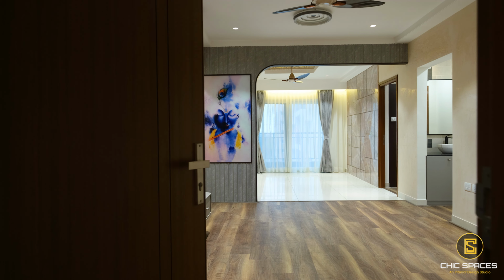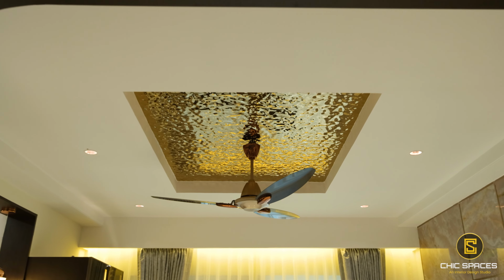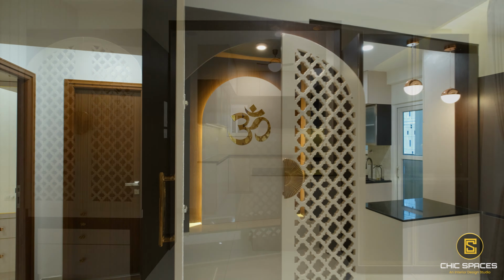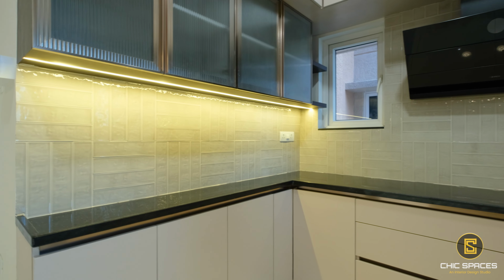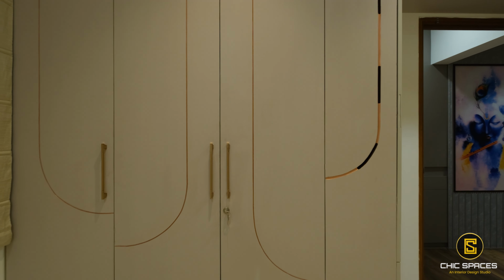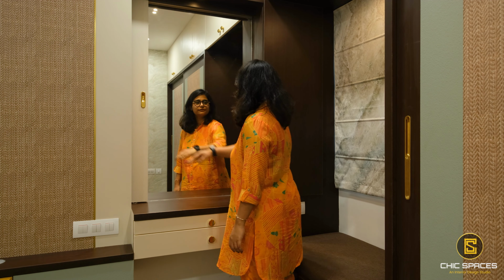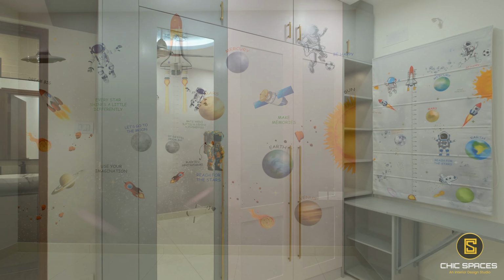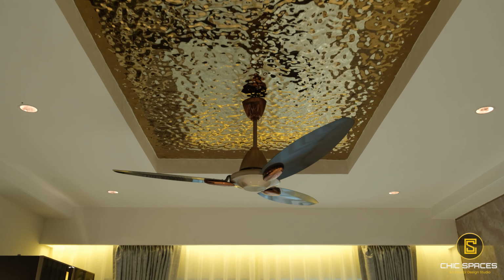Aparna Serenity | Rose onyx tile TV Unit and unparalleled luxury apartment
Today, we are beyond excited to reveal this stunning 3BHK apartment that features a none-like before rose gold onyx lookalike tv unit and accent wall. The Pooja Unit with modern inteicate carvings depict a subtle fusion of modernity with luxury. Bedrooms have unique vastu elements and the integration of day wardrobes with the wardrobes is nothing less than functional elegance.

Location : Aparna Serenity, Kompally, Hyderabad.
Size : 3BHK

You can also follow us to know more about our latest ongoing projects:

Let’s create beautiful spaces together! 🌿🛋️

PC: ​⁠@MaheshPardeshiPhotography